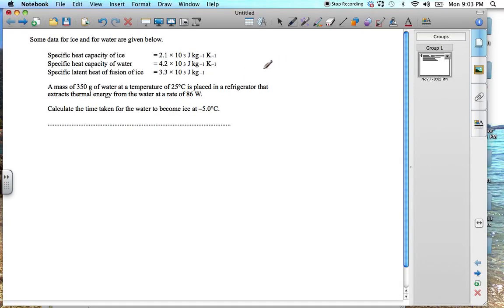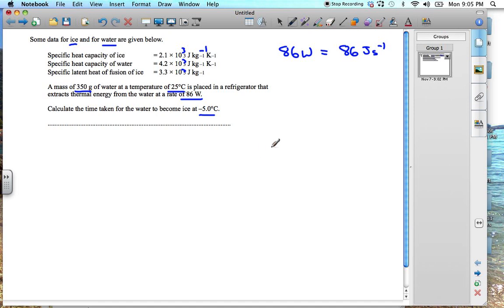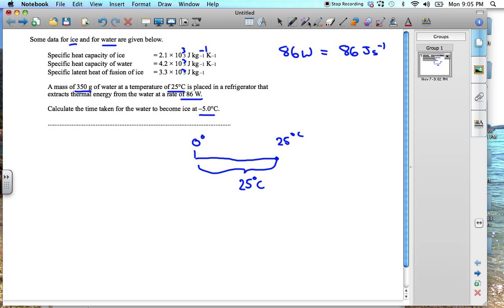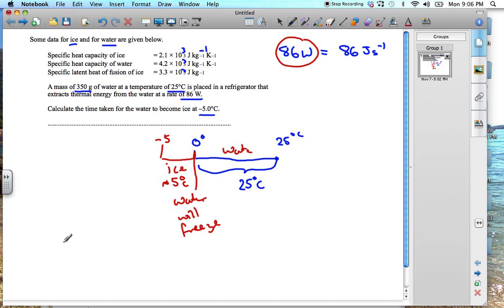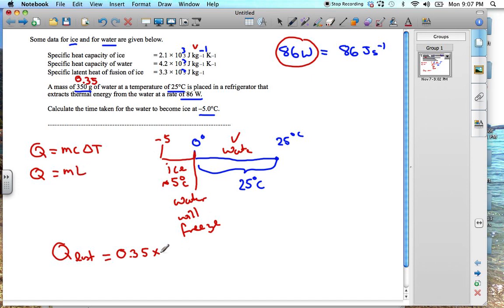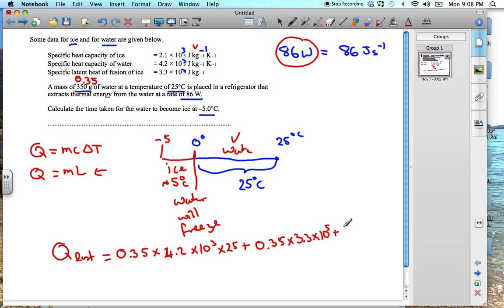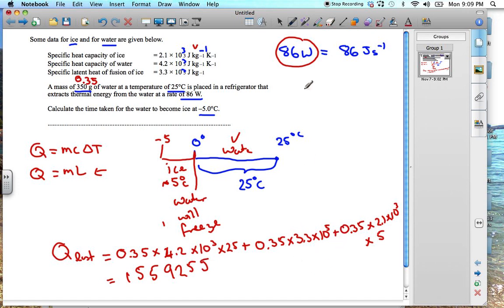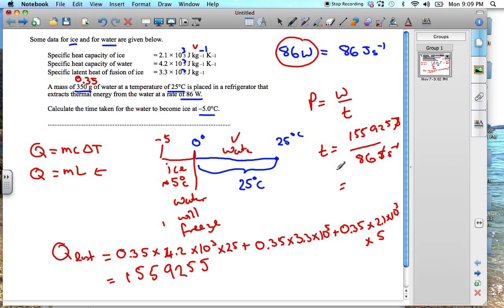Unit3 Specific & latent heat question